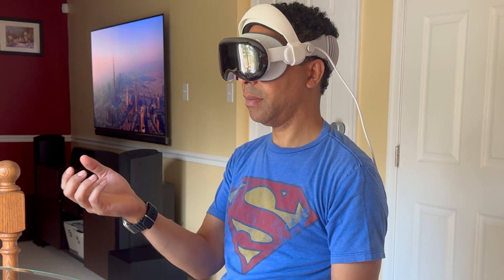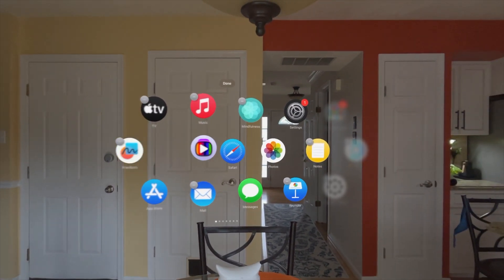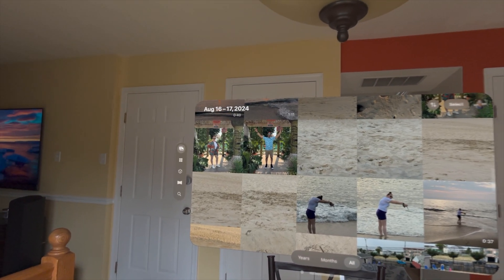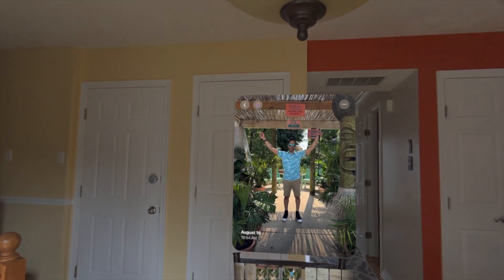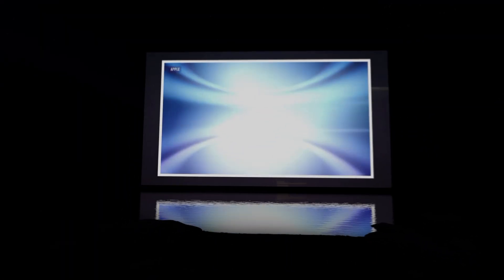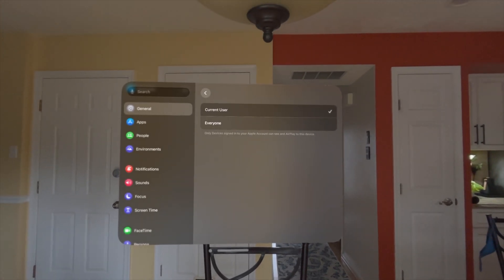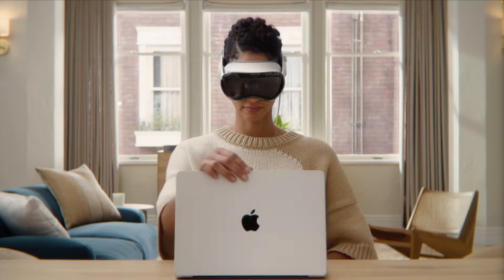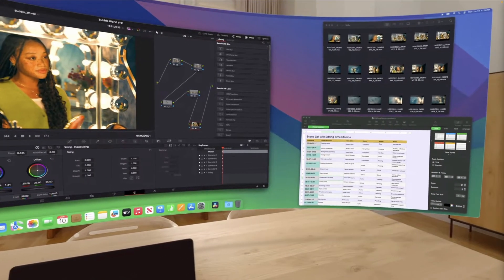Top 5 VisionOS 2 Features You Need to Know for a Better Experience!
Discover the Top 5 Features from the VisionOS 2 update for the Apple Vision Pro! In this video, we break down the game-changing improvements that elevate your Vision Pro experience. Whether you’re a tech enthusiast or a Vision Pro user, these must-know updates will take your experience to the next level.

Chapters:
00:00 - Intro
00:17 - Feature 1
00:56 - Feature 2
02:01 - Feature 3
03:38 - Feature 4
04:28 - Feature 5
05:49 - BONUS Feature